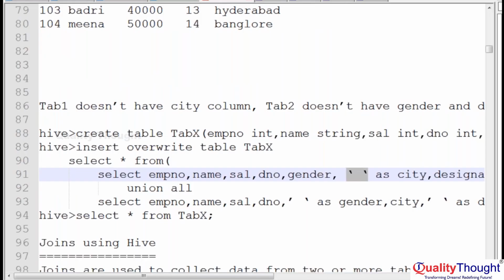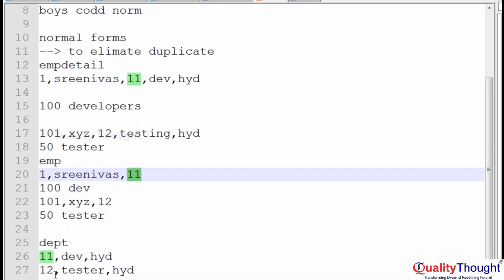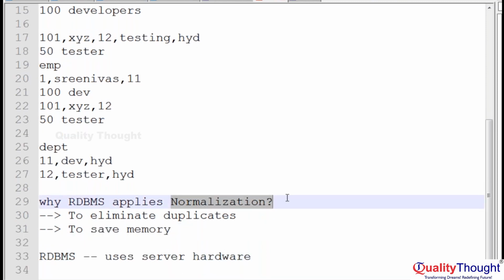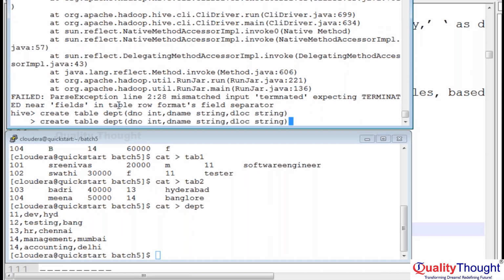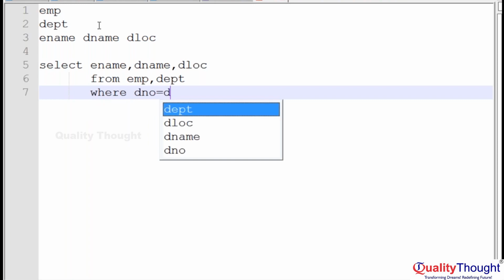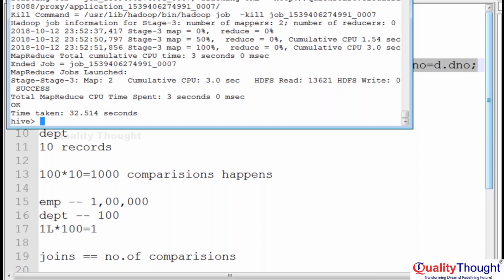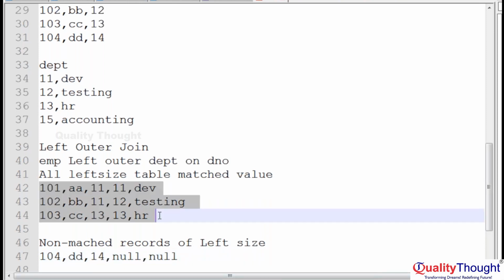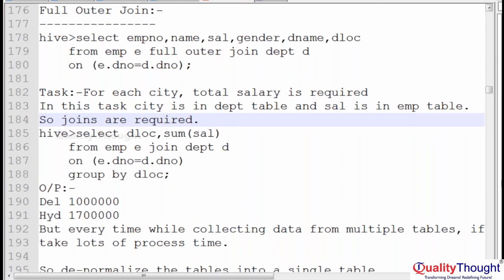Types of Join in Hive in Hadoop | hadooptutorial For Beginners | Session - 18